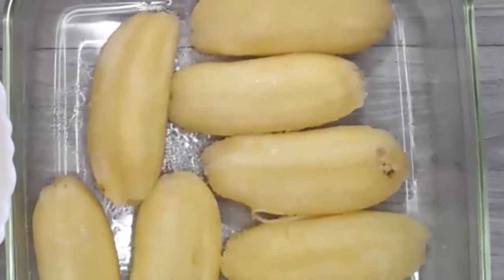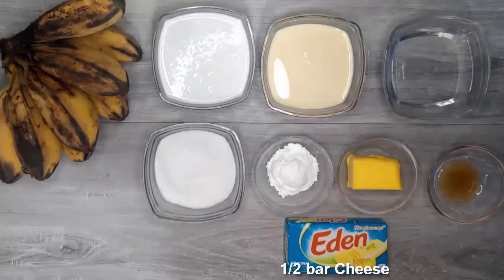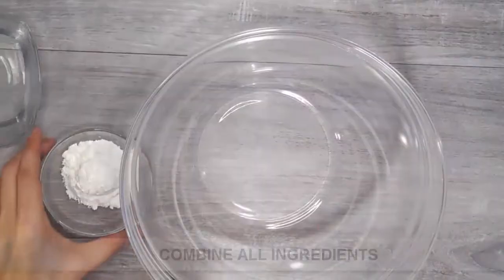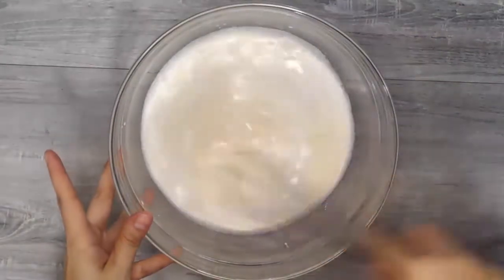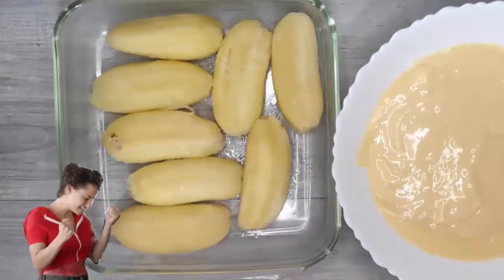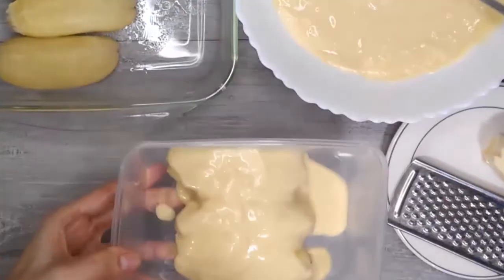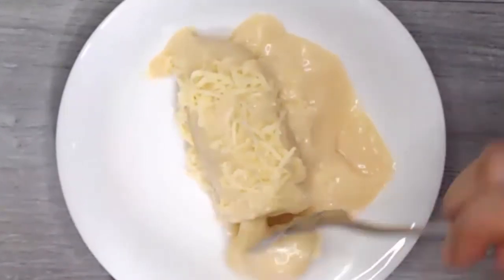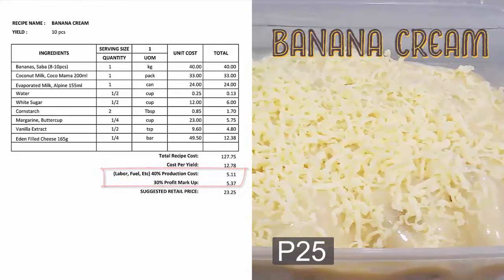BANANA CREAM l with Costing l pang negosyo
Level up your plain and boring boiled bananas with a thick and creamy coconut sauce. It's something new for you to try!!
pang negosyo recipe
INGREDIENTS:
1 kg Banana, Saba (8-10pcs)
1 pack Coco Mama 200ml
1 can Evaporated Milk 155ml
1/2 cup Water
1/2 cup White Sugar
2 Tbsp Cornstarch
1/2 cup Margarine, Buttercup
1/2 tsp Vanilla Extract
1/4 bar Eden Filled Cheese 165g

 PROCEDURE:
1. Boil the bananas, and set aside.
2. Mix all ingredients until well combined.
3. Cook over low to medium heat while stirring constantly.
4. When sauce has thickened, add butter and vanilla.
5. Pour the sauce over the boiled bananas and top with grated cheese.
6. Chill and serve.